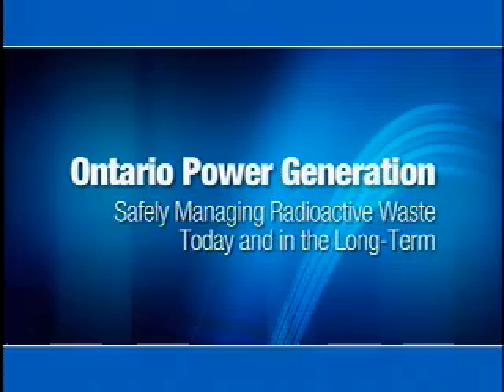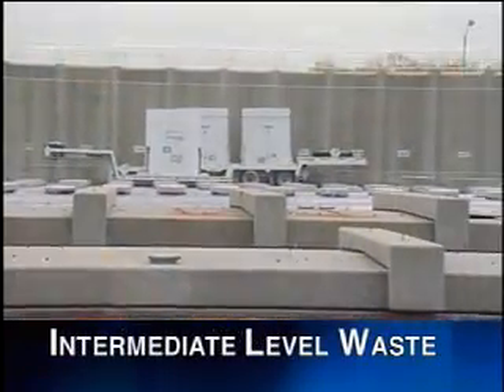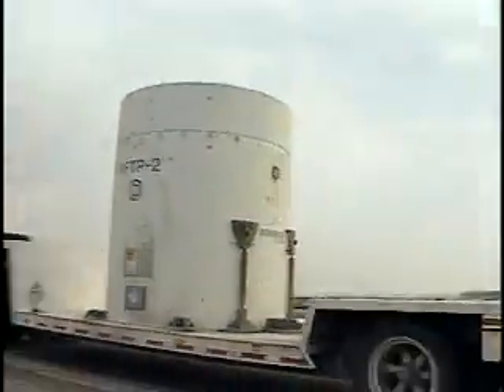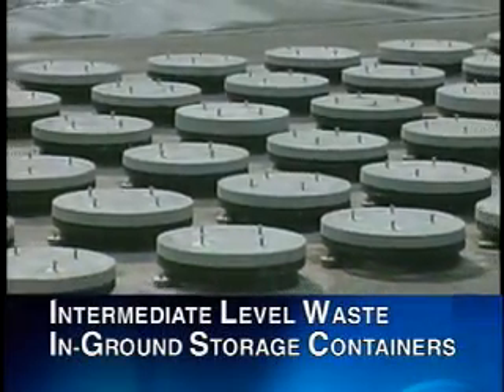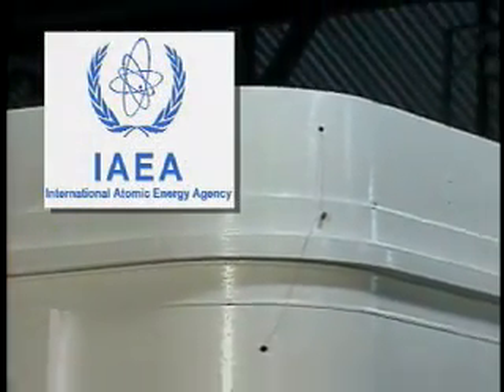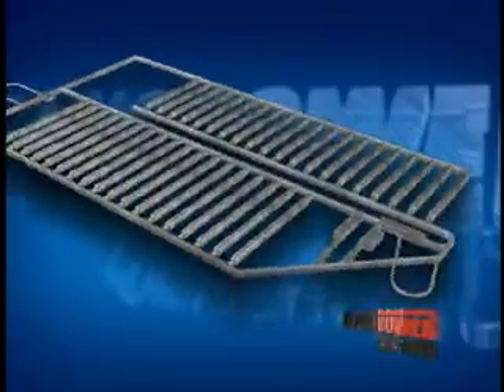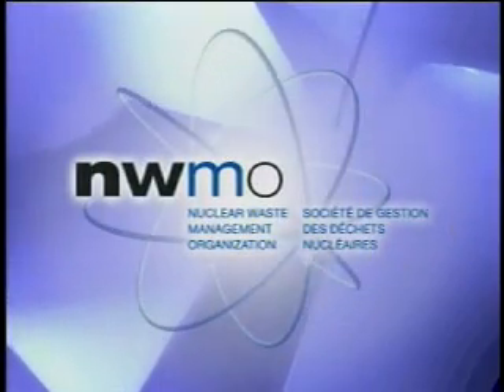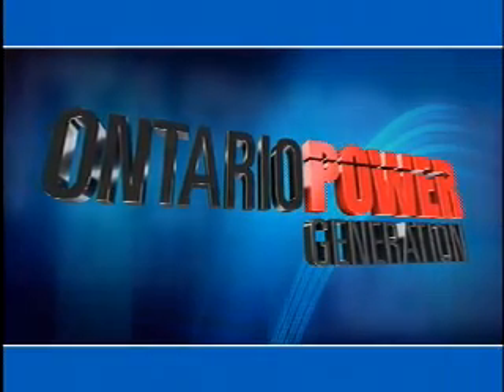Nuclear Waste Management Practices